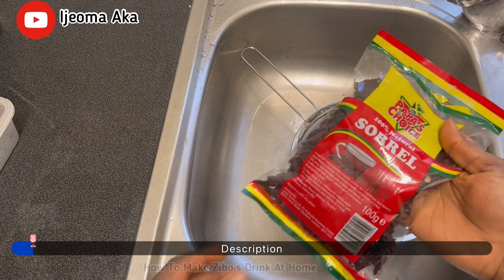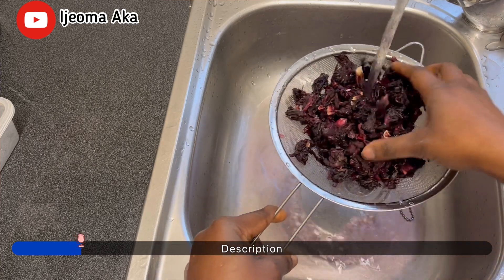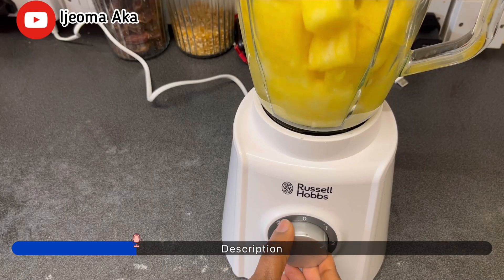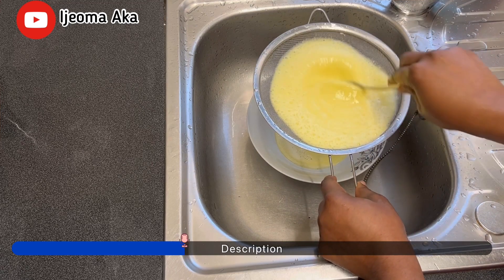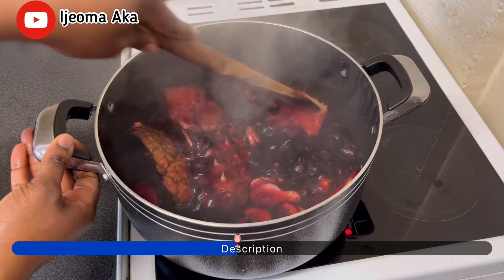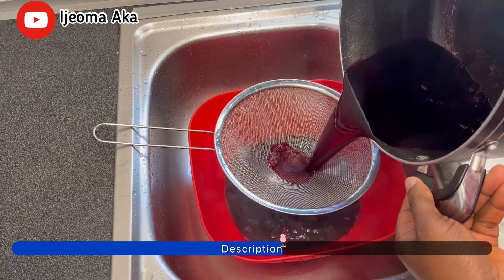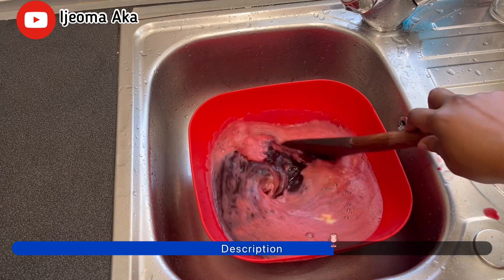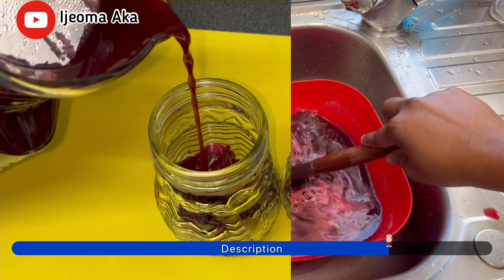HOW TO MAKE ZOBO DRINK (SORREL DRINK)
Zobo drink also known as Sorrel drink or hibiscus drink is easy to make and it's refreshing. This zobo drink recipe is quick and requires just few ingredients.

INGREDIENTS FOR ZOBO DRINK

Zobo leaves -Hibiscus leave also known as Sorrel leaves

Fresh whole pineapple or 1 litre 100% percent Pineapple juice

1 Orange (cut up optional )

Ginger  (grated)

Sugar (optional)

1 tbsp cloves